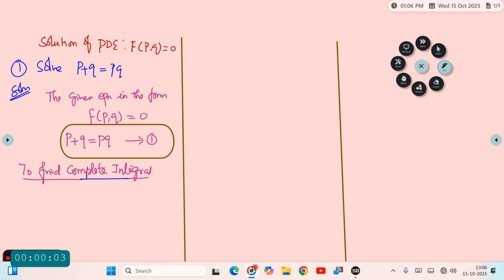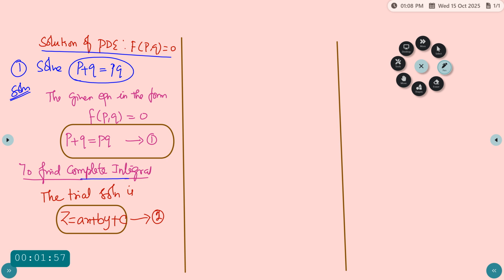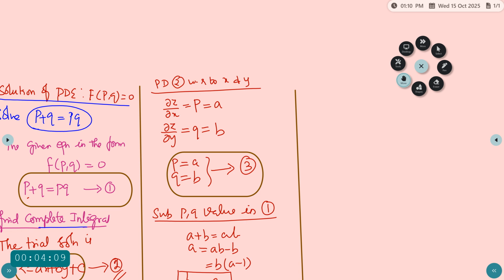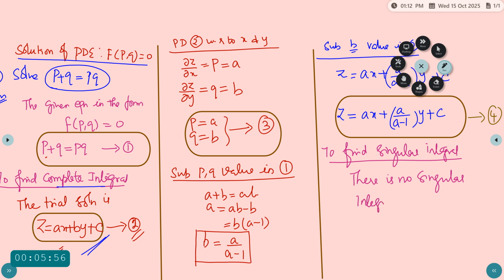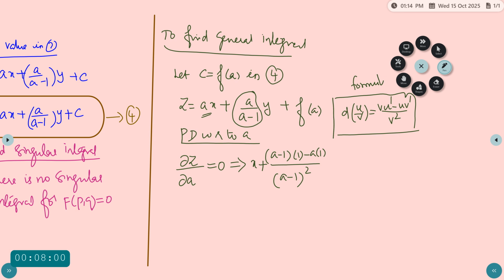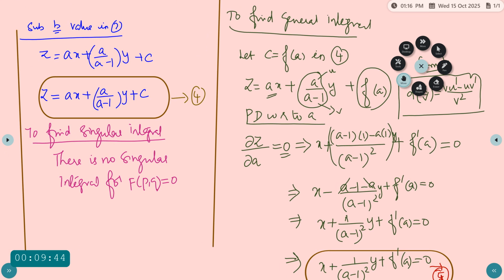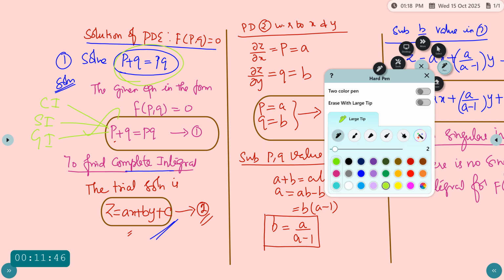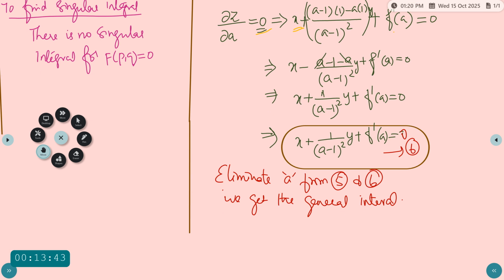PDE CLASS 3 SEETHA